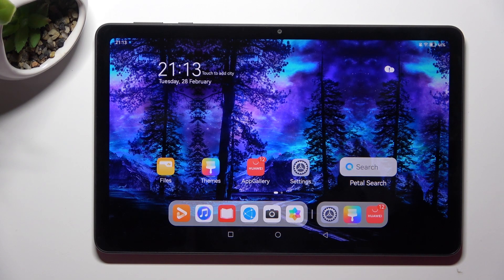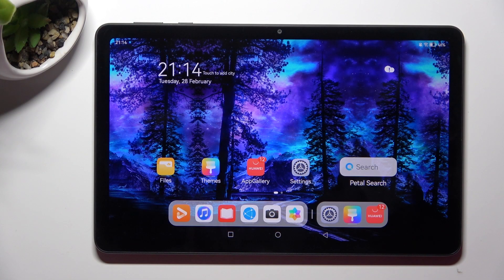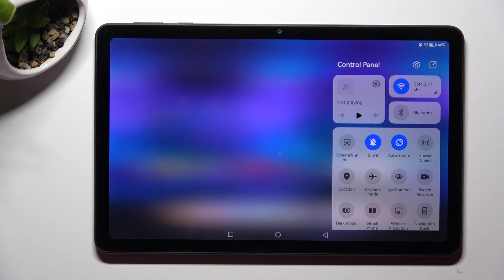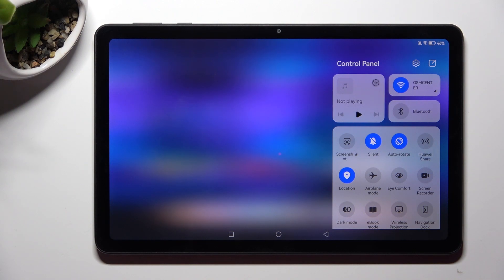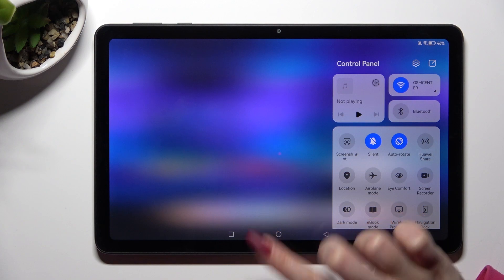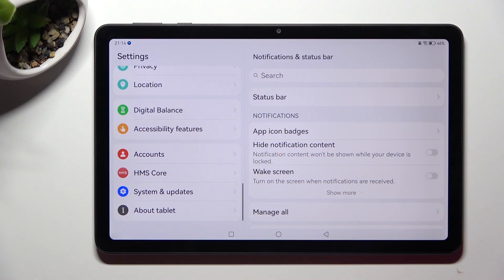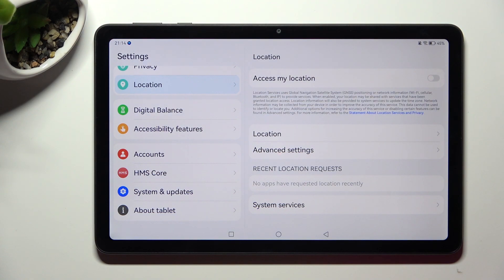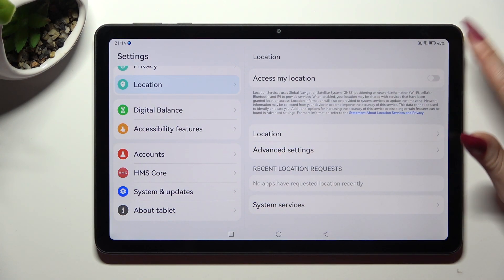How to Stop Location of Huawei MatePad SE - Turn On Location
From today’s tutorial, we'd love to show you how to Turn the Huawei MatePad SE's Location On or Off! We are here to help if you are having trouble managing it. Just give us a couple of seconds and learn how to quickly operate Location from Settings and the Top Menu by following the instructions provided by our expert. So, don’t wait, easily control your device location today!

How to Stop the Location of Huawei MatePad SE? How to Turn On the Location of Huawei MatePad SE? How to Activate the Location of Huawei MatePad SE? How to Turn Off the Location of Huawei MatePad SE?